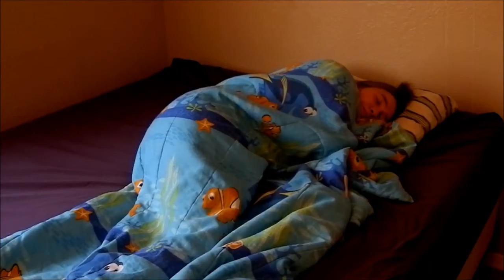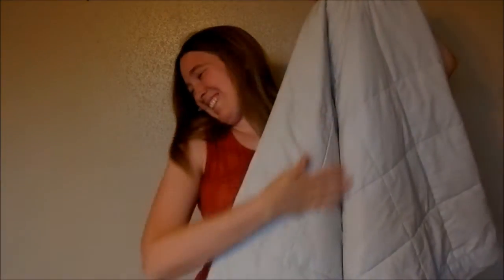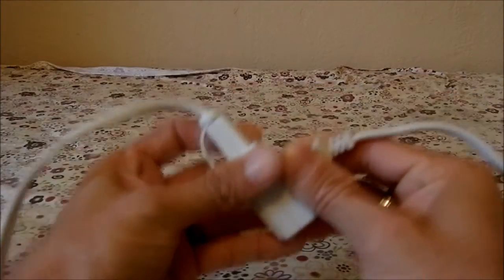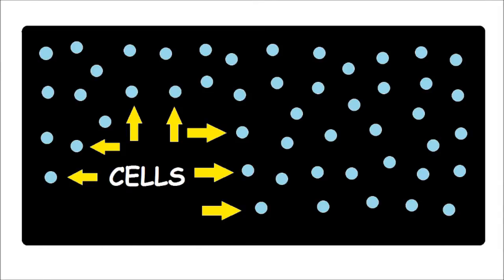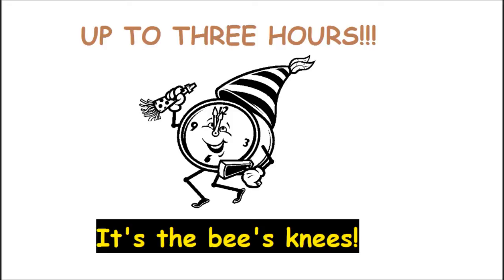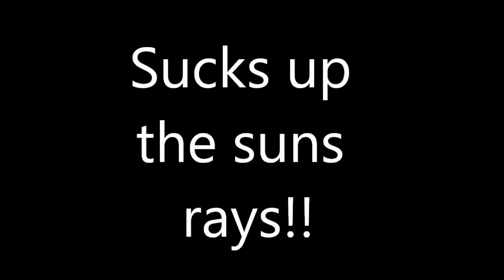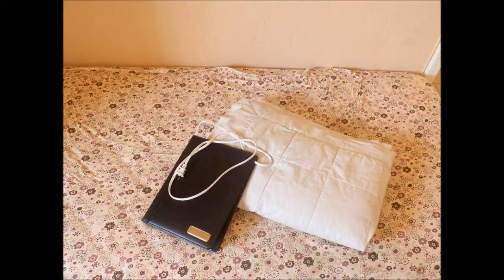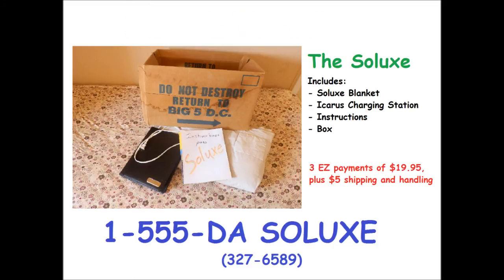The world's first ever deluxe solar powered electric blanket: THE SOLUXE!